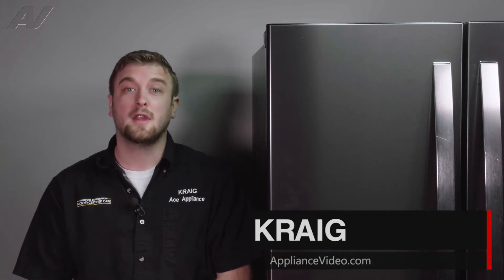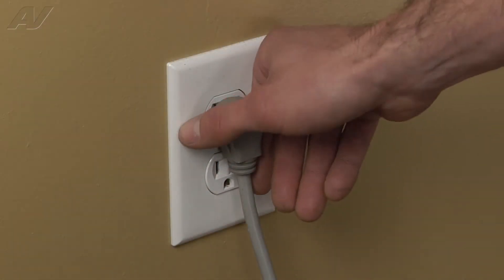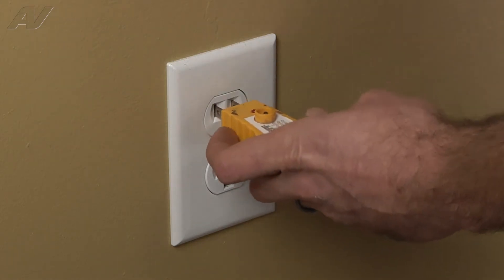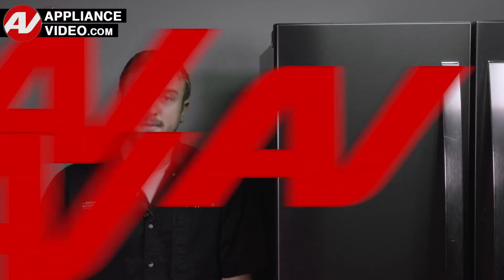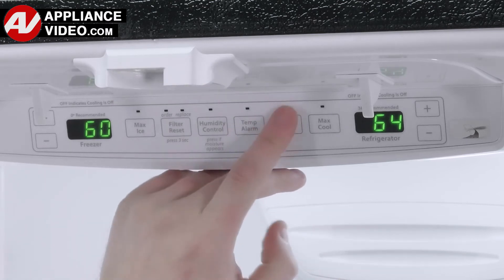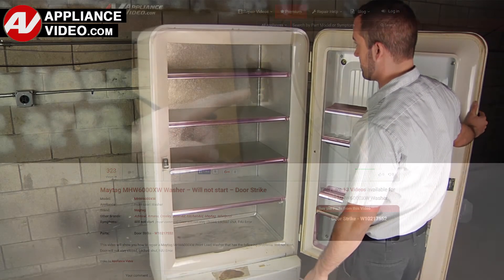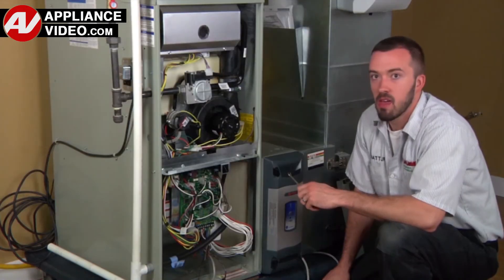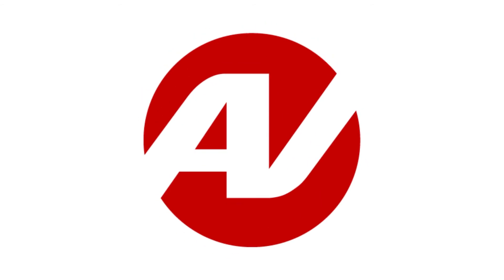Whirlpool Refrigerator - Not Cooling Properly - Condenser Fan Motor Repair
This is a preview of a video that shows you how to Repair a *WRF540CWHV01 Whirlpool Refrigerator W11123104 Condenser Fan Motor*
*Symptoms may include:* Not Cooling Properly or Sides or mullion are hot to the touch